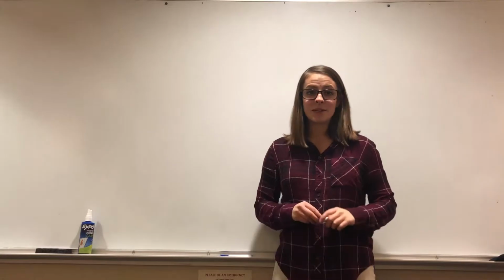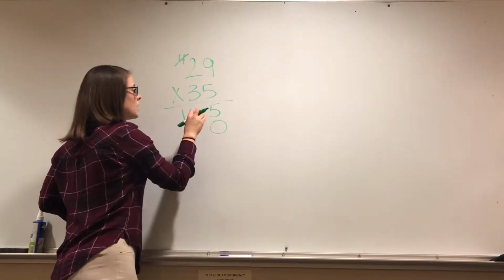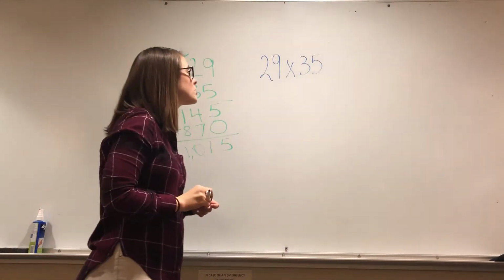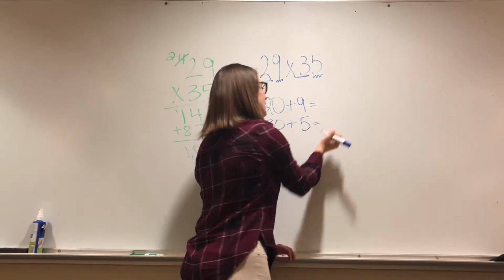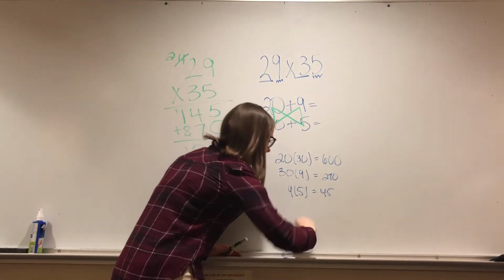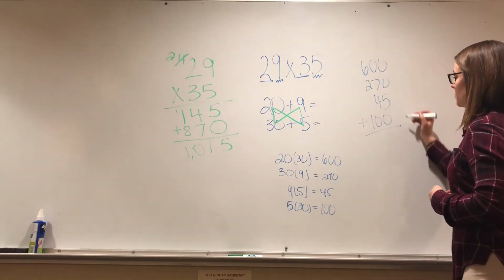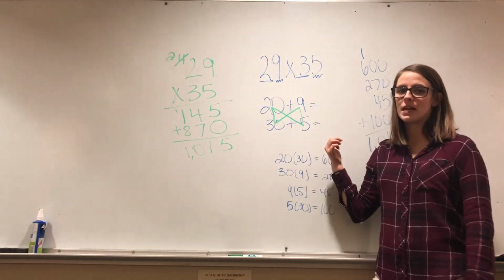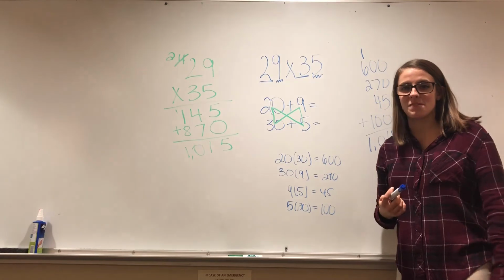Math Multiplication Video